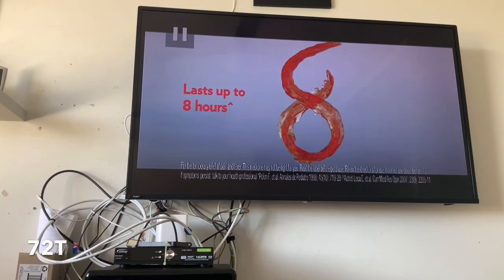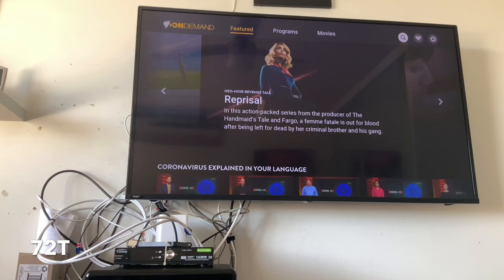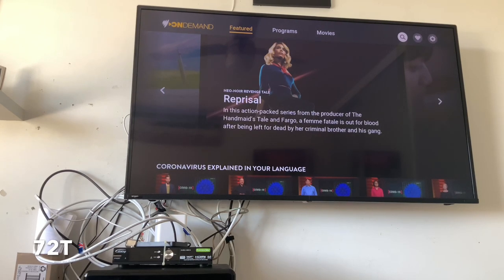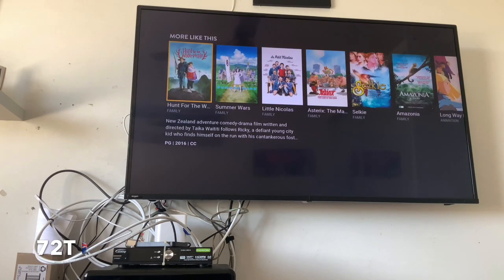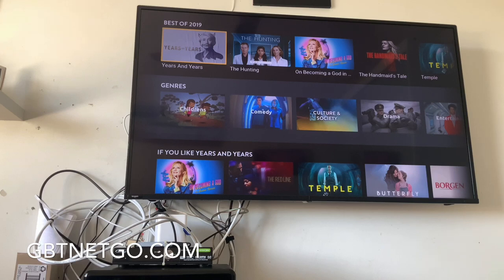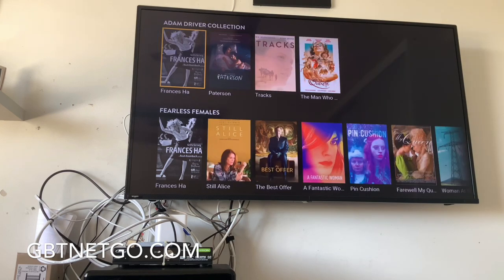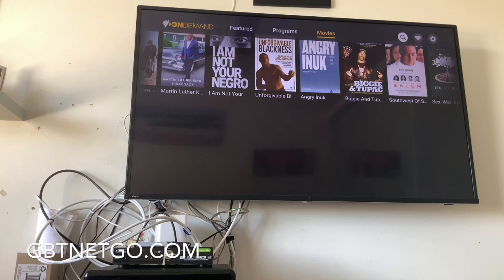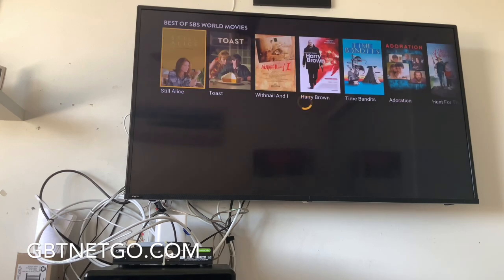SBS on demand now available on the foxtel IQ3,IQ4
thanks again for watching our videos

Join the best reliable VPN

[all of our new videos and now available in HD]

72T

 Echo Dot (3rd Gen)